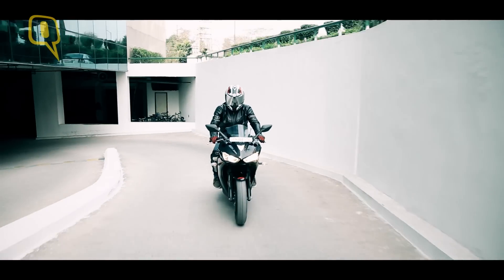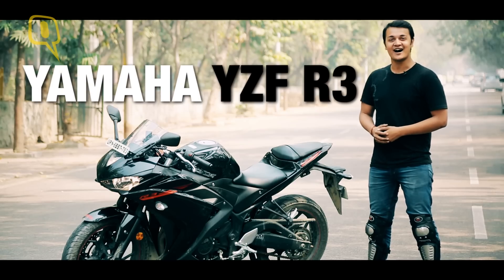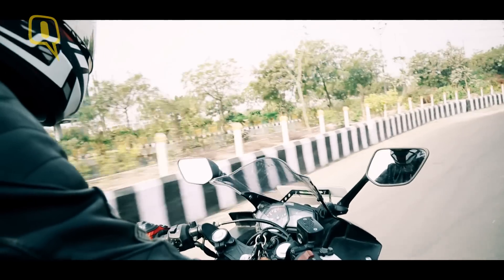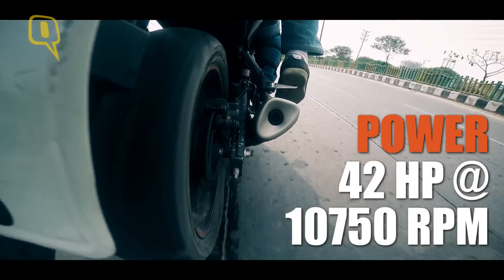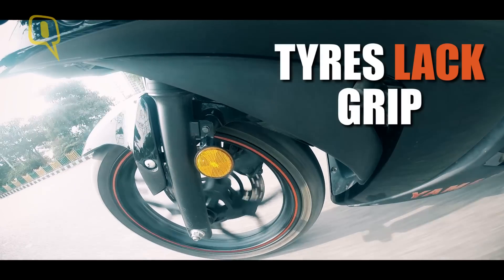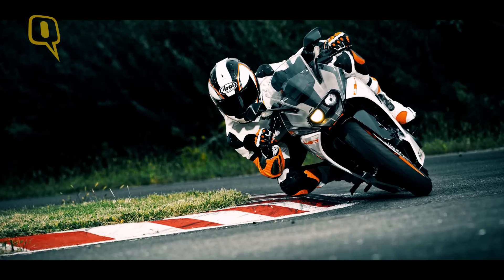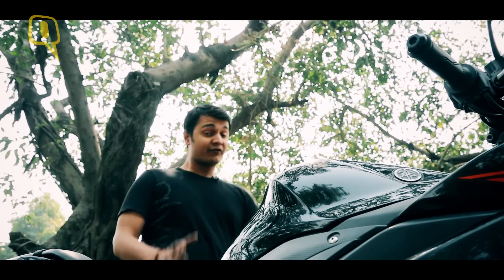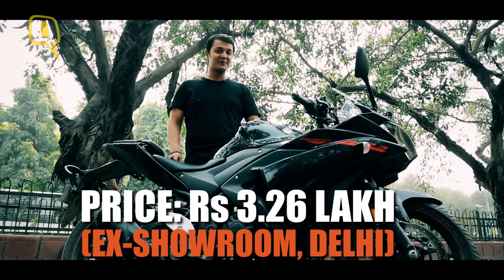Watch the Review: The Yamaha R3 Is an Expensive Beauty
The competition for the best beginner’s superbike in the country has never been this interesting. Gone are the days when an 180cc or a 200cc motorcycle was considered to be ‘fast’. Now, that tag is given to bikes with an engine displacement capacity of 300cc and above.
The Yamaha R3 is one of the best-looking bikes in this segment and promises to be your everyday rider. We put it to the test.